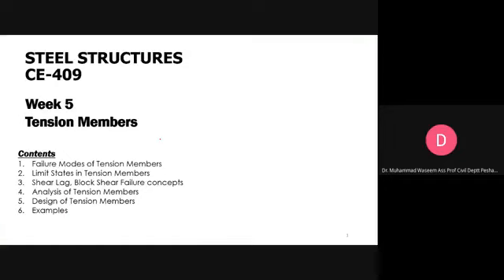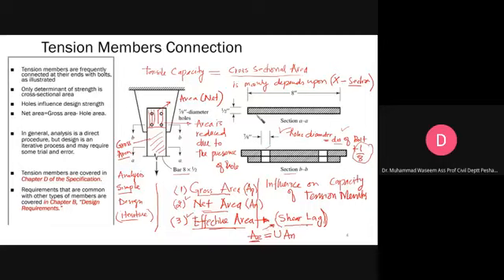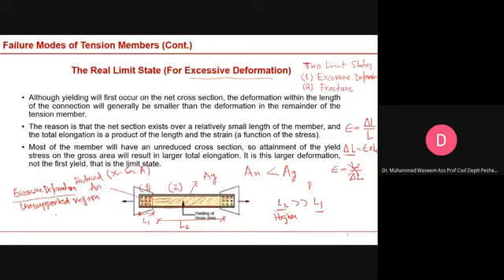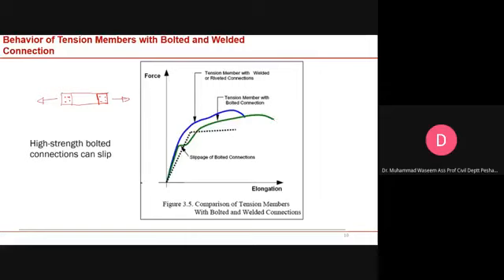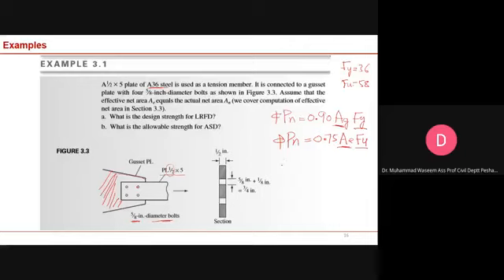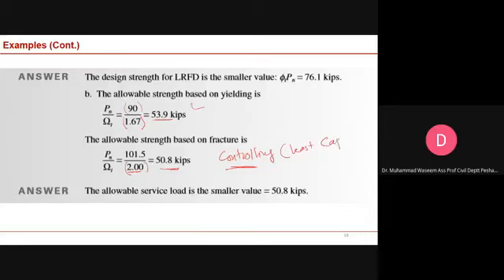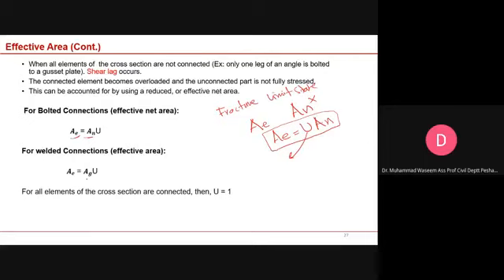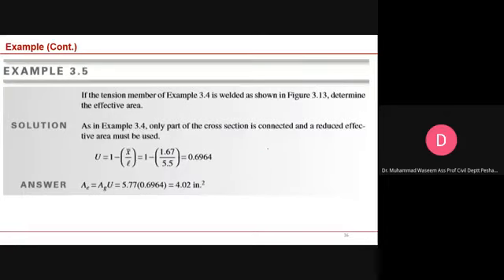lec 5 1